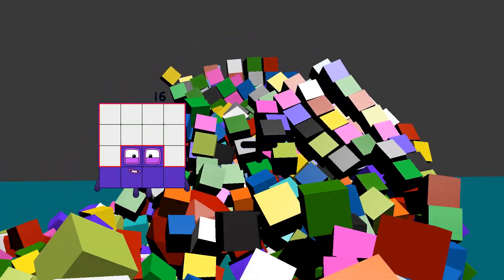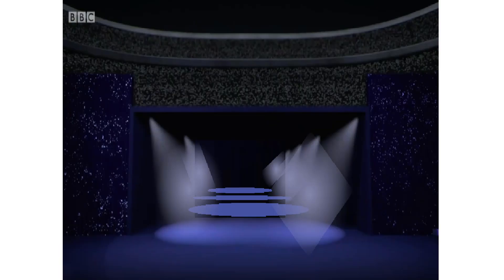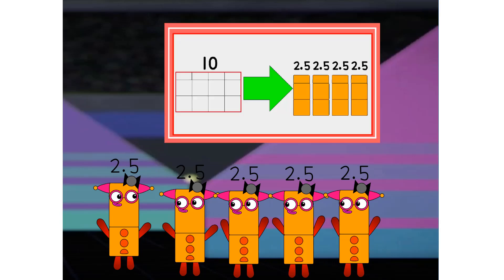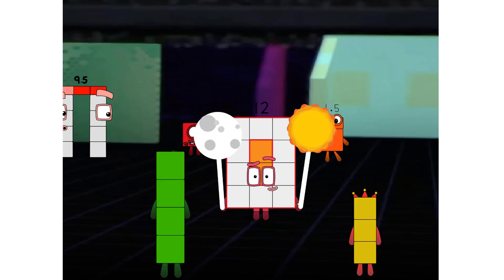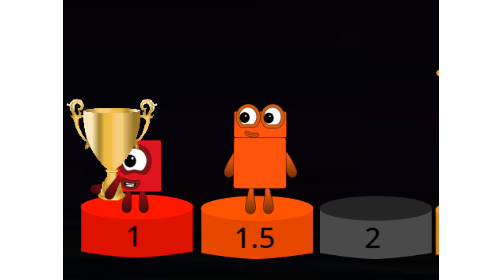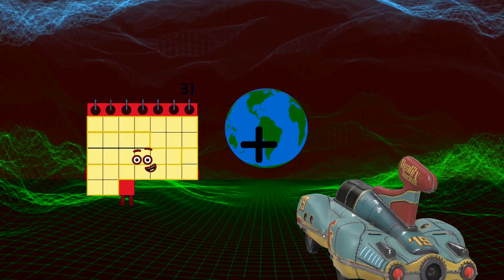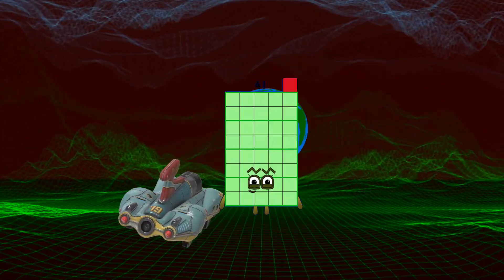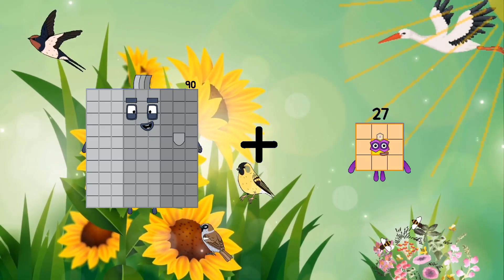Numberblocks Math: Undecimalblocks Square on the Moon | Numberblocks Step Squad | LEVEL 2 | #324